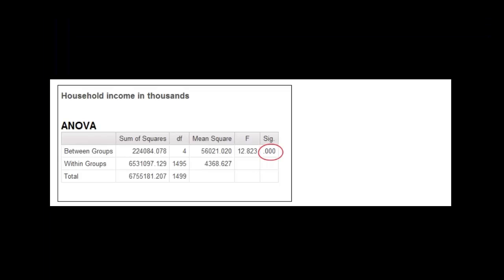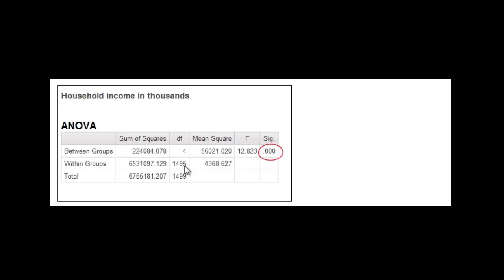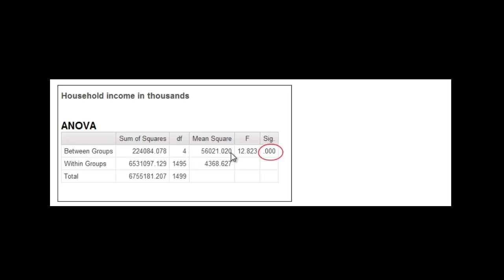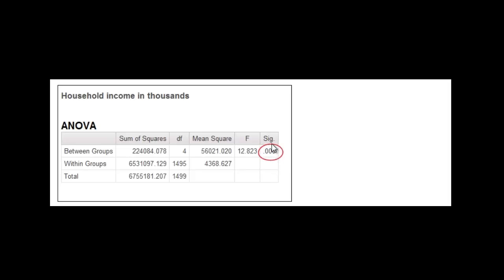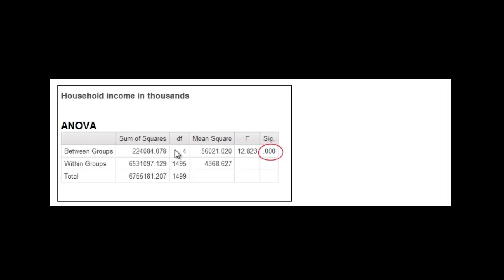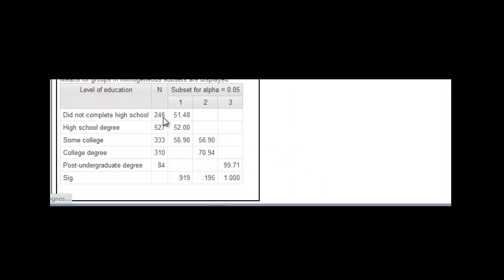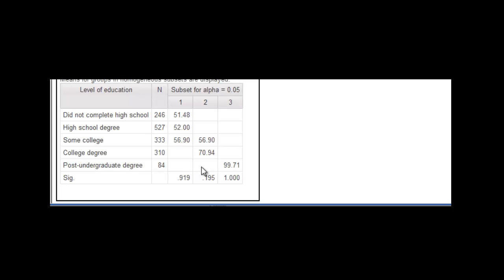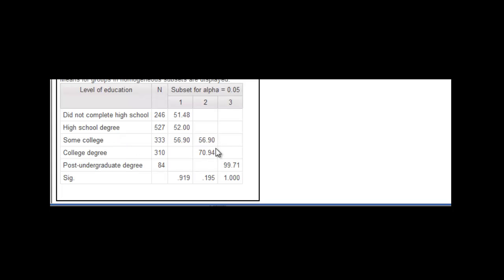Reading an ANOVA Table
Goes over how to read an ANOVA table